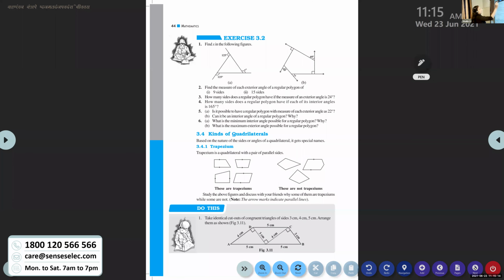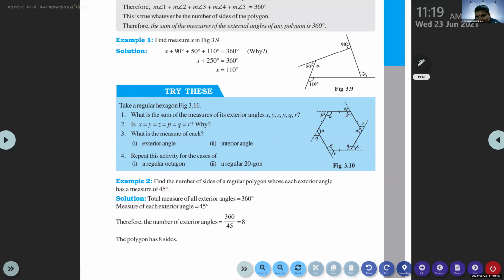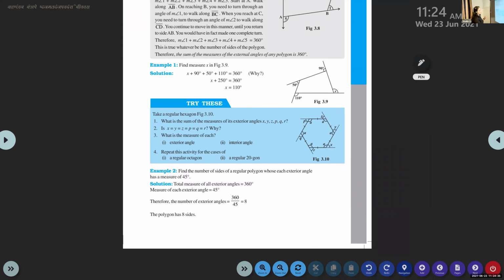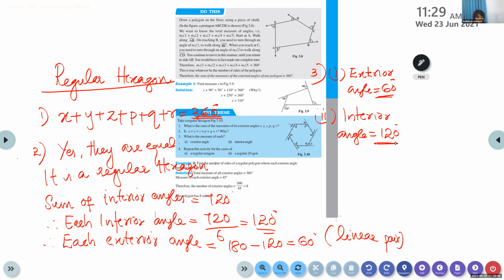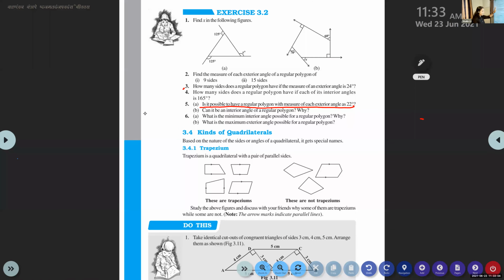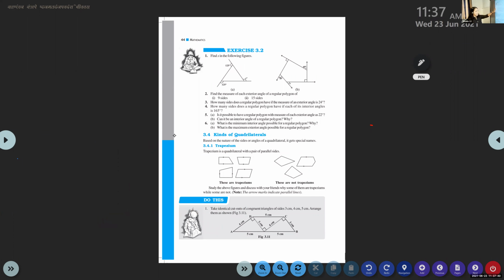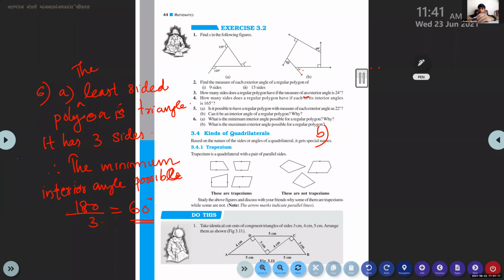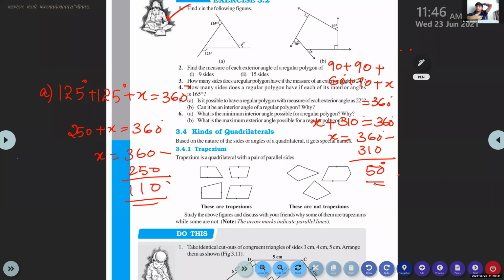Dr.Raju Davis International School | CLASS 8 MATHS | 23-06-2021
CLASS 8 MATHS NCERT QUESTIONS BASED ON EXTERIOR ANGLES